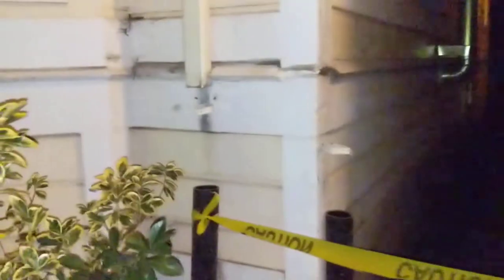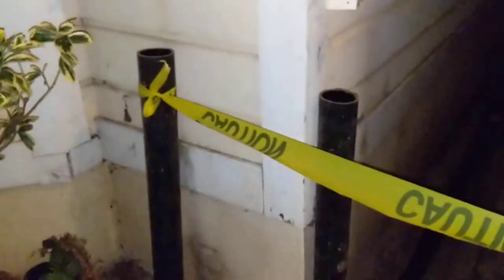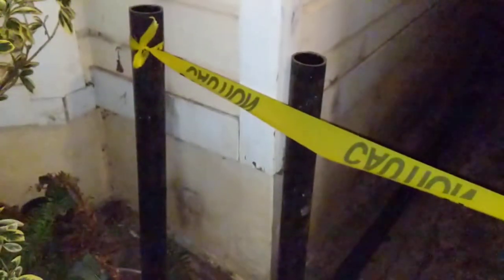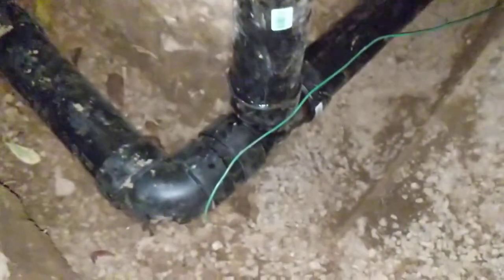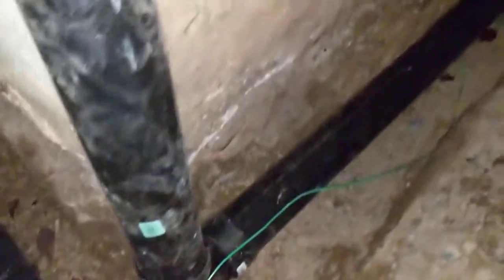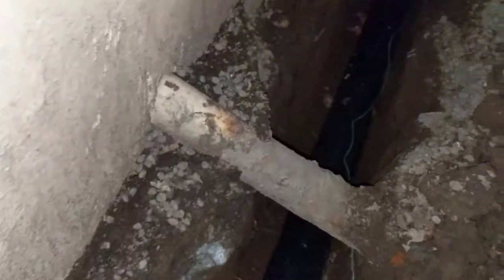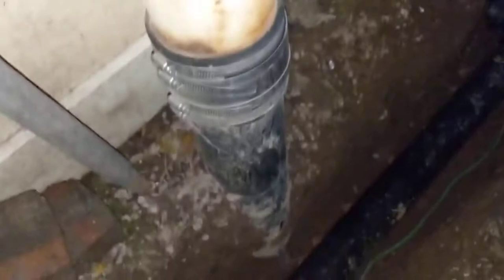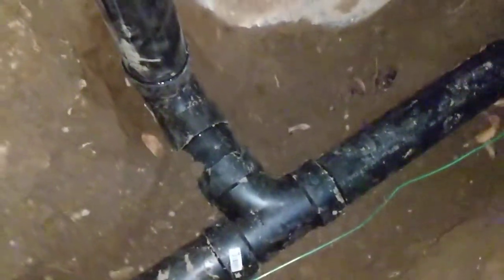Drywell Installation in Portland Backyard